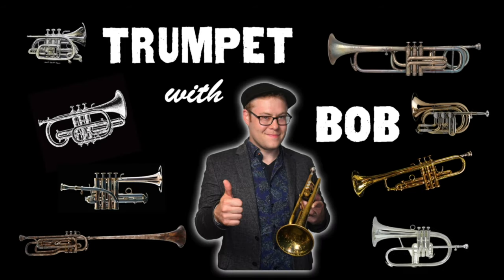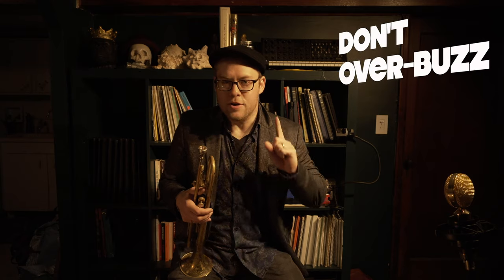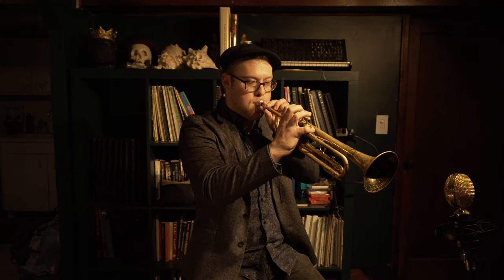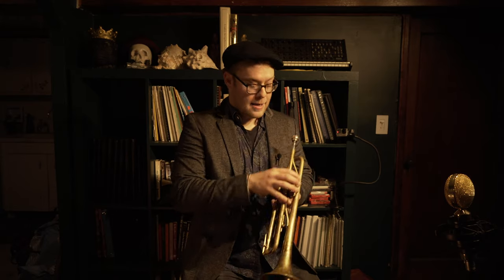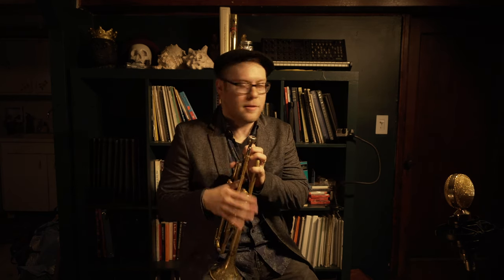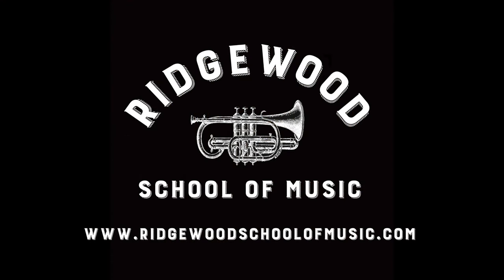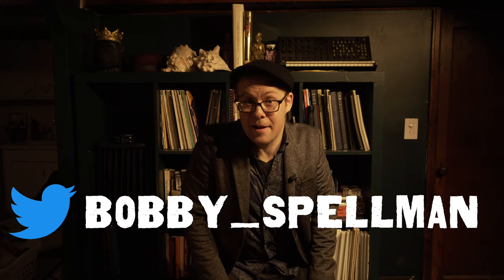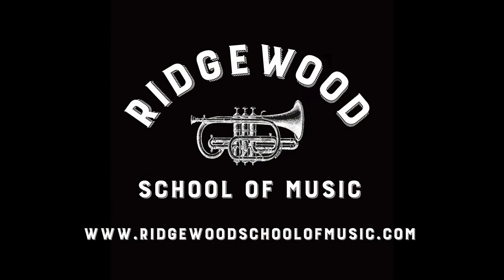Trumpet Tips: Don't Over Buzz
Trumpeter Bobby Spellman draws on years of experience teaching beginning trumpeters to pinpoint some common challenges in picking up the horn. Tip #1 is to avoid focusing too much on the buzz, and to instead allow a relaxed embouchure and a steady airstream to help produce a mellifluous tone.

Now accepting new students online, or in-person in Brooklyn, Queens, and Manhattan.